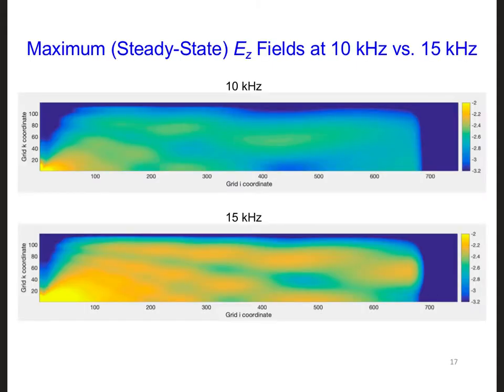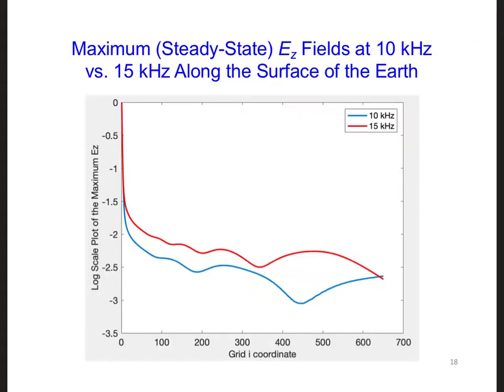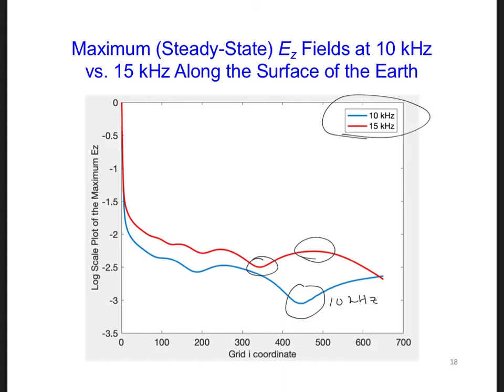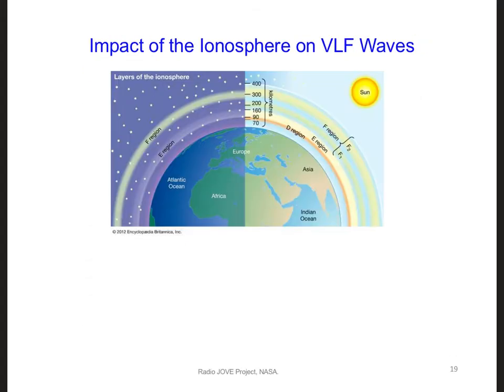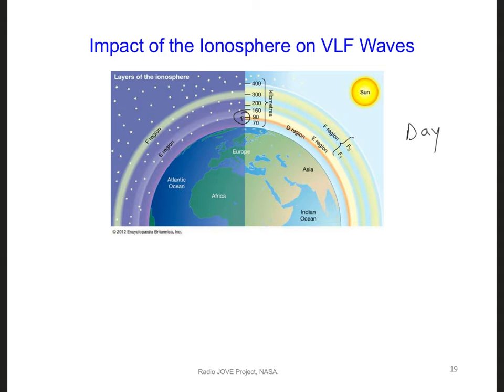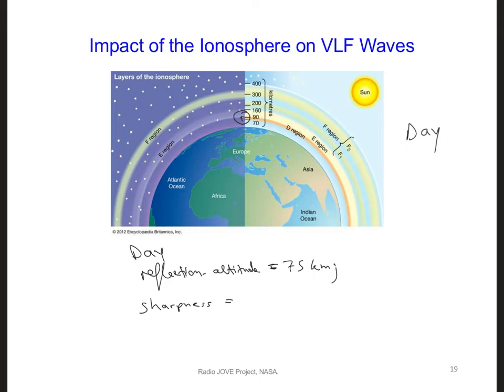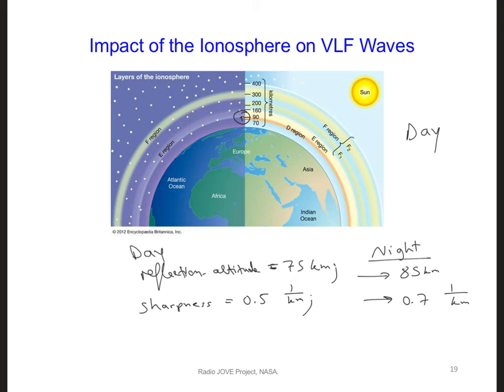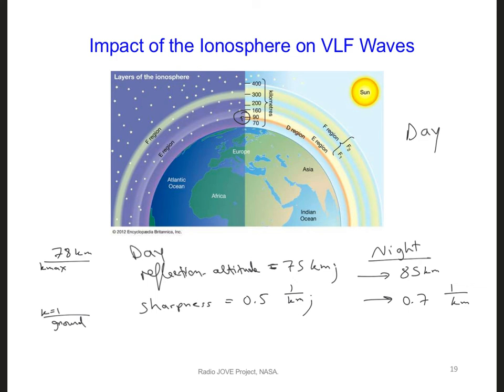FDTD Slides 14 7